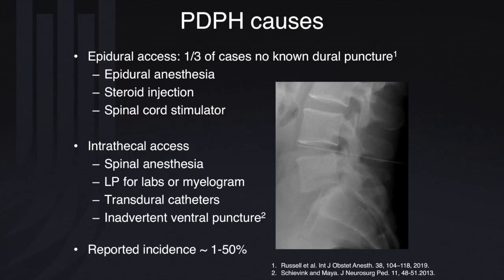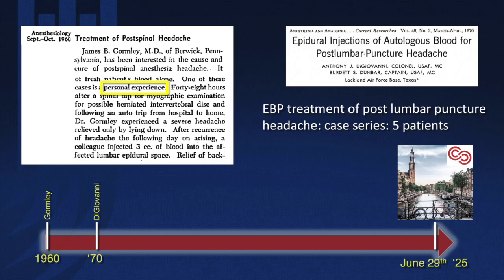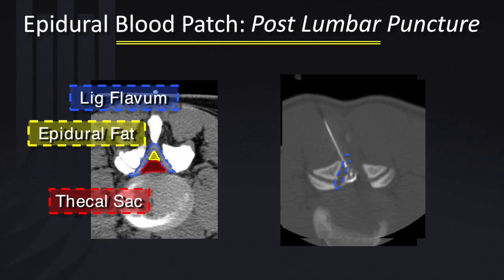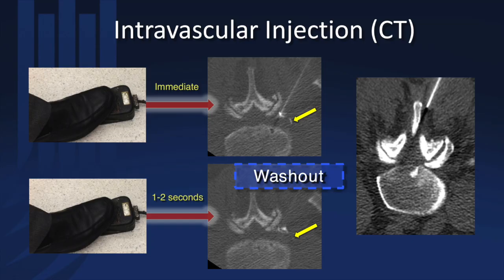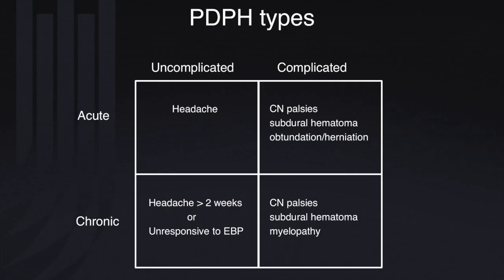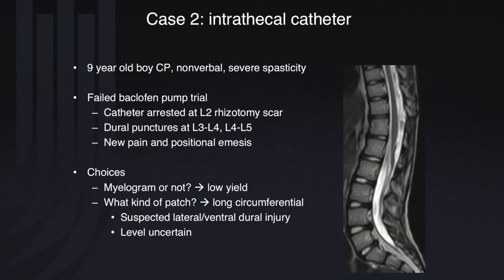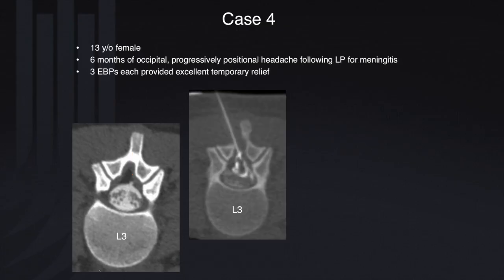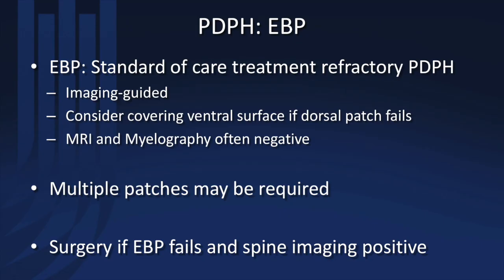Percutaneous Treatment of PDPH (Including 360° Patching) — Dr. Timothy Amrhein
Dr. Timothy Amrhein presented this talk on the “Percutaneous Treatment of PDPH (Including 360° Patching)” at the 2025 Intracranial Hypotension Conference on June 28, 2025 in Amsterdam, The Netherlands. The 2025 Intracranial Hypotension conference was put on by Cedars-Sinai, Duke University, University of Freiburg, and University of Amsterdam. The Spinal CSF Leak Foundation supported this conference with an educational grant.

0:00 Introduction
0:46 Causes and Incidence of PDPH
2:10 Conservative Management
2:44 Epidural Blood Patch Concept
4:17 Technical Considerations
5:23 Fibrin Glue as Alternative
6:17 CT-Guided Blood Patch Technique
6:58 Ventral Dural Puncture
8:26 Alternative Needle Approaches
10:10 Determining When to Stop
12:04 Diagnostic Challenges
12:52 Role of Imaging
13:44 Case 1: Spinal Cord Stimulator
14:22 Case 2: Intrathecal Catheter in Child
15:53 Case 3: Chronic Uncomplicated
16:46 Case 4: Dorsal Arachnoid Bleb
18:05 Case 5: Acute Complicated
19:17 Case 6: Chronic Complicated with Myelopathy
20:21 Closing Remarks